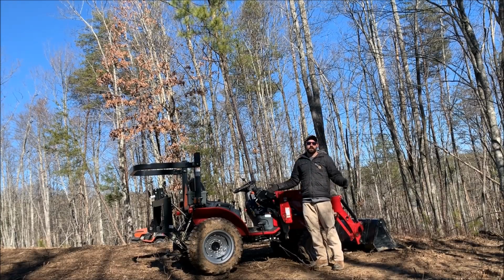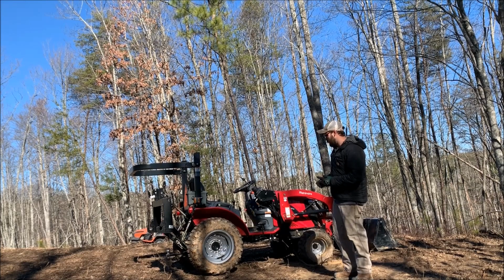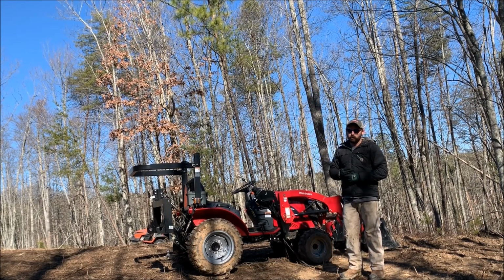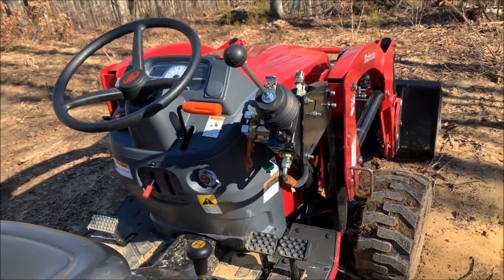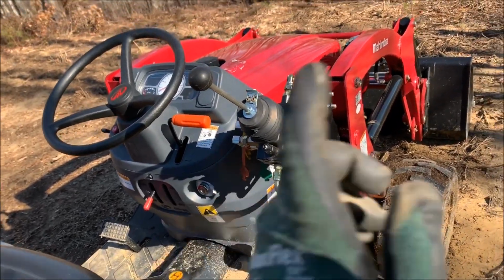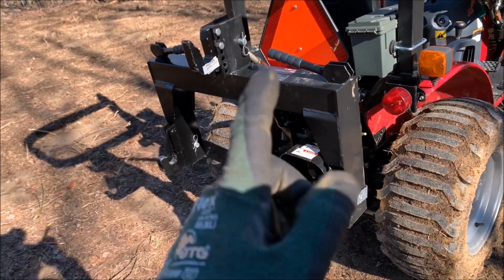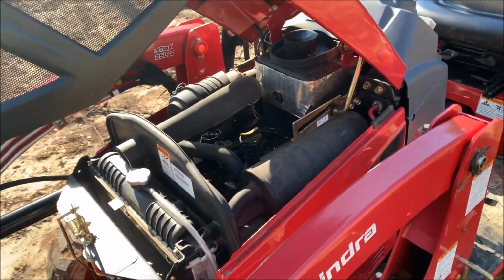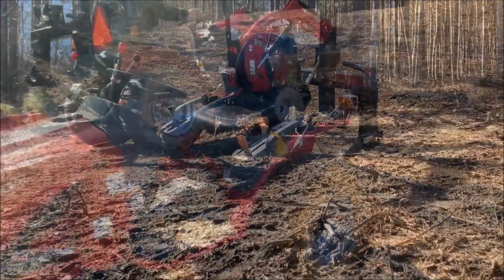Mahindra Emax22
This is an over view of our new Mahindra Emax22s.  This unit is great for hobby farmers or doing work around the homestead.  We walk through some of the highlights and a few improvements that help bring this unit to life.  If you have any questions please do not hesitate to ask.